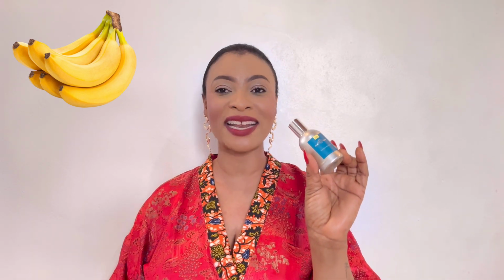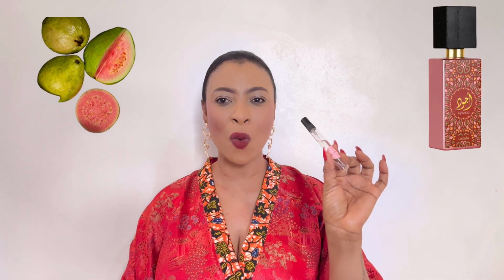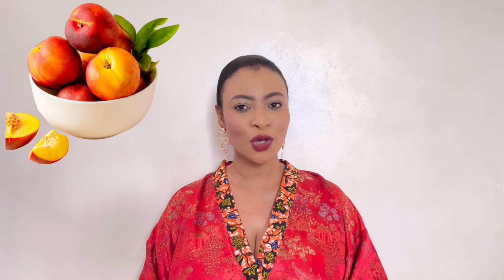Realistic Smelling Fruity Fragrances! Sweet Juicy Middle Eastern Fruity Fragrances A - Z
Fragrances Mentioned in this video:
Swiss Arabian Cassablanca
Versace Dylan Blue
Sud Pacifique Vanille Banane
Arabiyat Blueberry Musk
Fragrance World Lush Cherry
Lattafa Khamrah
Lattafa Liam Grey
Lattafa Pink to Pink
Haramain Junoon Noir
Paris Corner Vibrant Vertiver Delight
Amouage Guidance
Sol de JenarioCheriosa 71
Paris Corner Mango Punch
By Rosie Jane Leila Lou
Paris Corner North Stag iv
Lattafa Qaeed Al Fursan
Fragrance World Dolores
Paris Corner Pear Potion
Vince Camuto Fiori
Alhambra Alive Now
Lattafa Yara
YSL Cinema
D&G limpatrice
Leau D'Issey

Happy vieiwng!